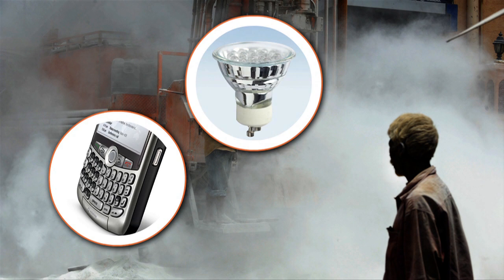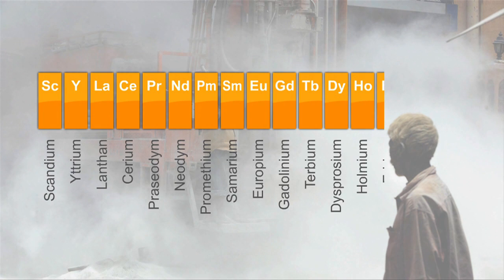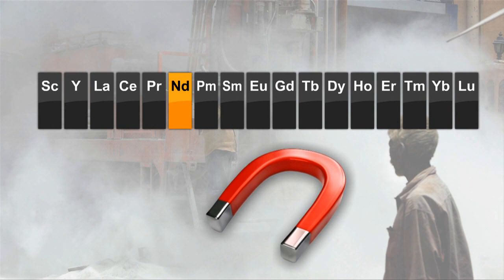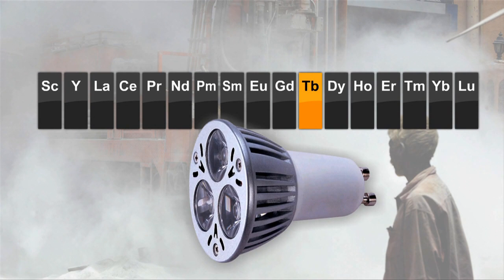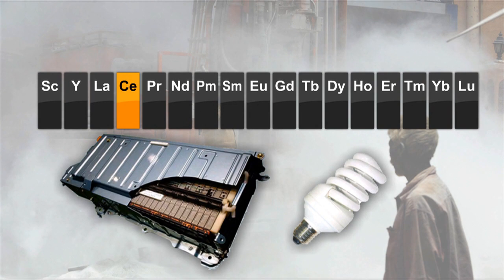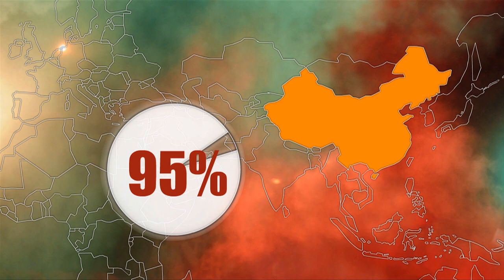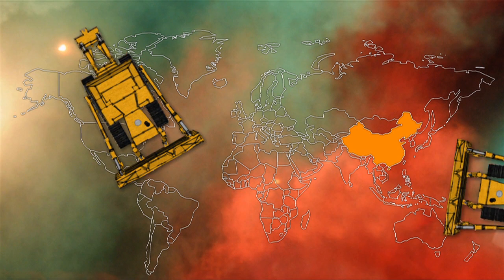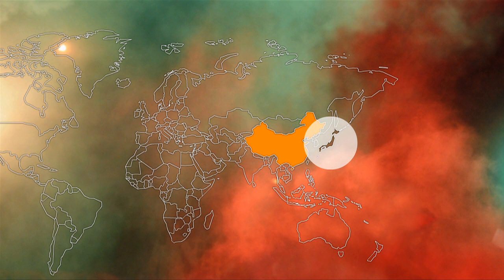The rare earth elements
You'll find them everywhere -- from mobile phones to LED lights and powering wind turbines -- they are the rare earth elements.VIDEOGRAPHIC